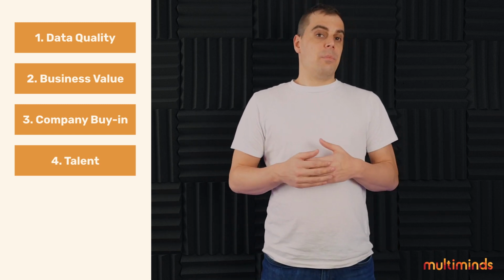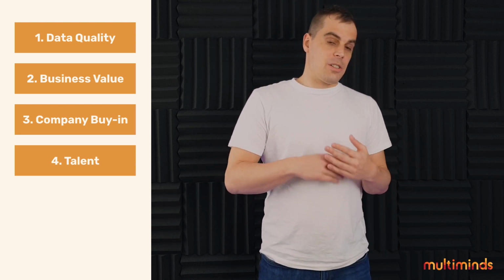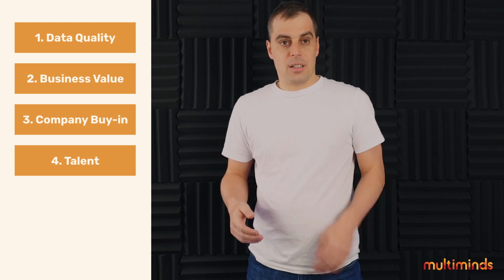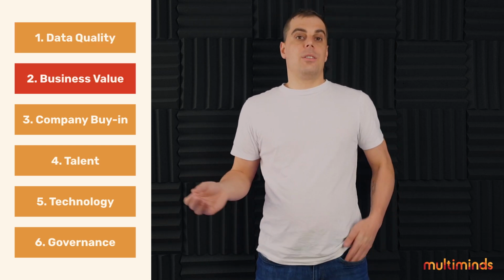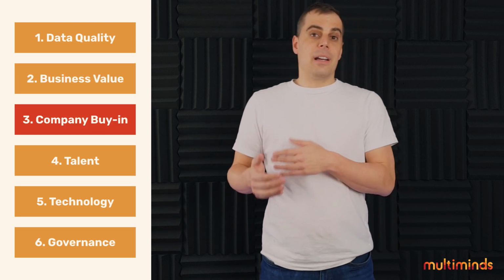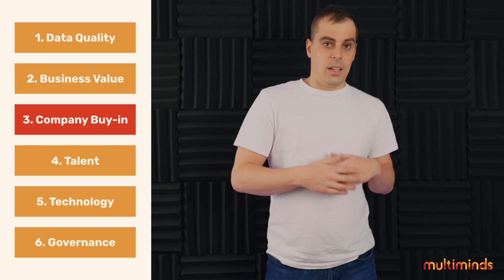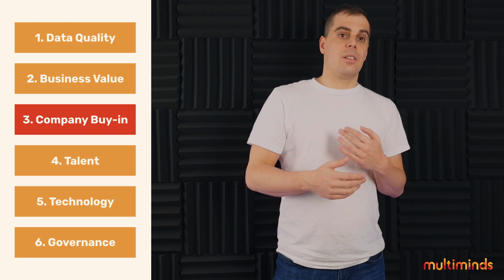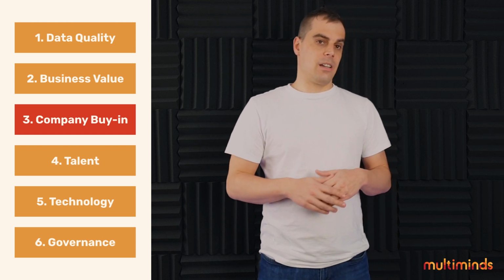6 elements for a successful data strategy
In order to be successful you need a clear data strategy. In this video we discuss 6 elements that will make or break your data strategy.